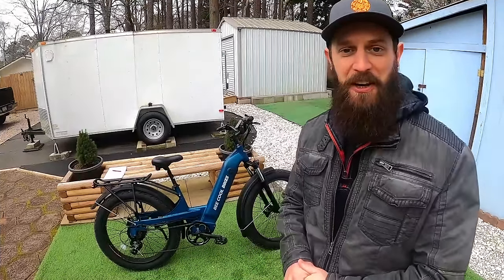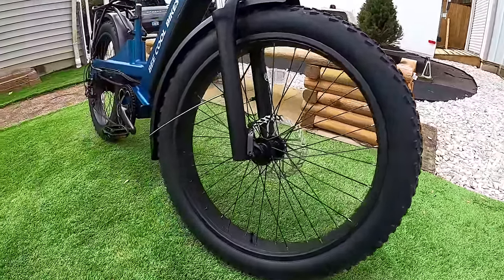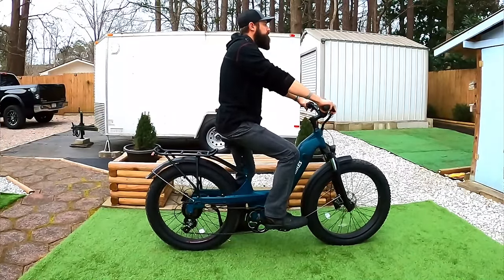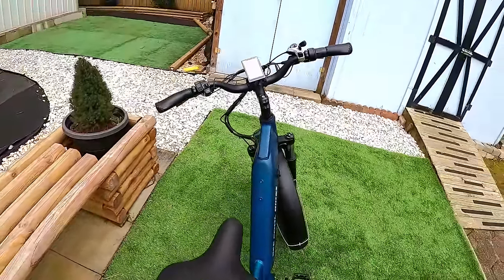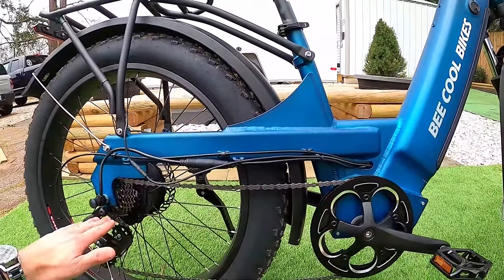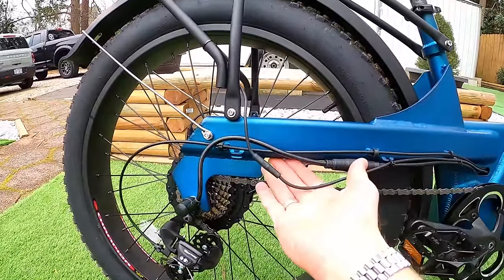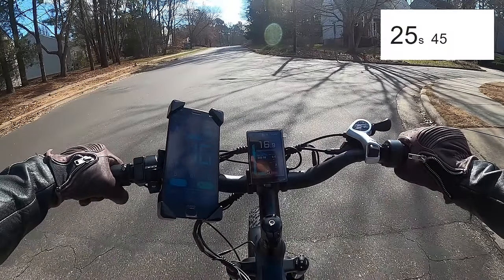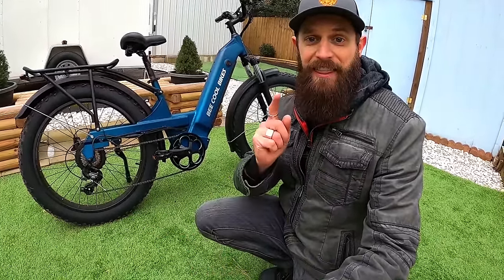2022 Bee Pathfinder Overview - Bee Cool Bikes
To see complete details and purchase options for the Bee Pathfinder from Bee Cool Bikes, please

The Bee Cool Pathfinder is a new addition to the 26x4 fat tire category and its rugged look is sure to turn heads.   Features include: Full Color Display screen, Suspension Seat Post, Hydraulic Disc Brakes, 750W Rear Hub Motor, 48V 20AH Battery Pack, 21 inch Step Thru height, Rear Rack & Fenders included, and comes equipped with Headlight, Tail Light, Brake Light, and Turn Signals.

Special thanks to Bee Cool Bikes for providing me with the Pathfinder bike for this video.  To see all of the ebike offerings from Bee Cool Bikes, please visit their

Hope you found this video overview helpful and informative!
Ride Safe!
-Citizen

Timecodes
0:00 - Intro
1:00 - Arrival / Setup
1:30 - Wheel / Tires
2:03 - Brakes
2:28 - Suspension & Fenders
2:51 - Lights & Turn Signals
3:24 - Handlebars & Seat position
3:58 - Controls
4:49 - Display Screen
6:13 - Battery
6:52 - Frame Design
9:02 - Chainring & Derailleur
9:20 - Rear Rack
9:32 - Seat Heights
10:01 - Hub Motor
10:13 - Performance Clips
11:12 - Power delivery
12:10 - Final Thoughts